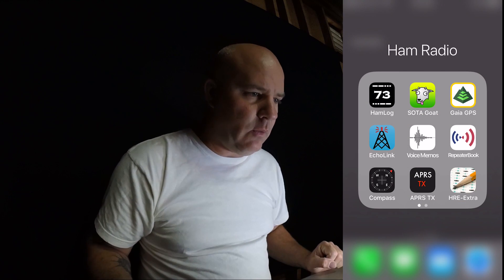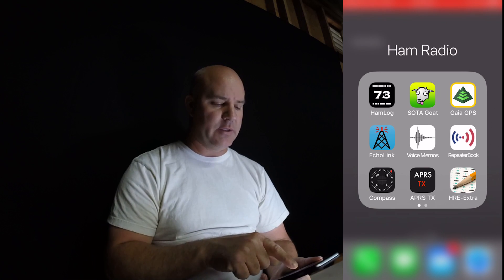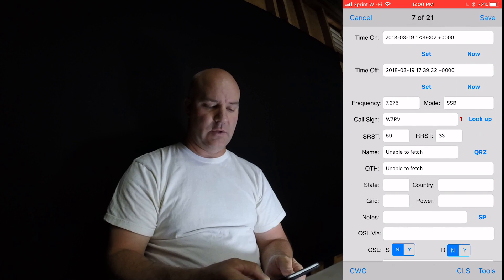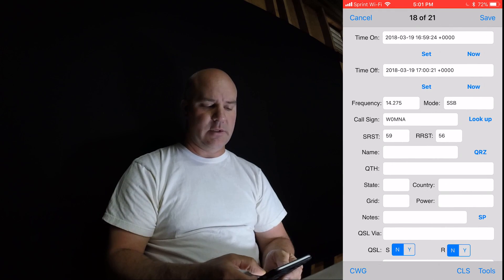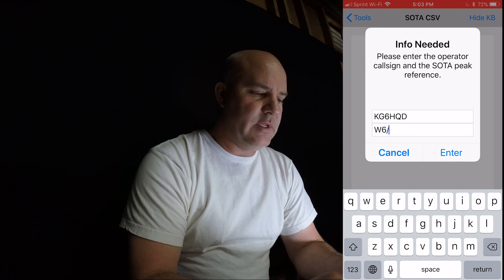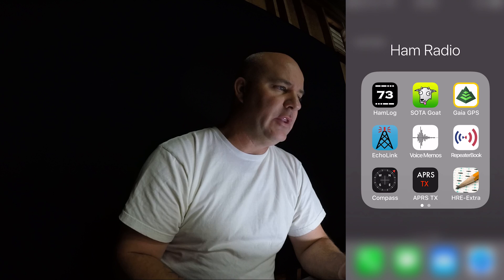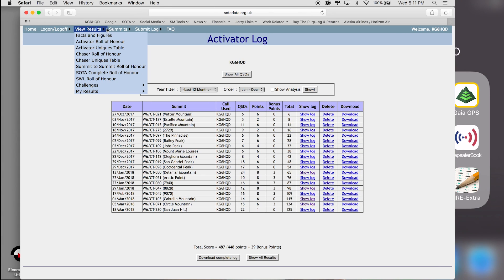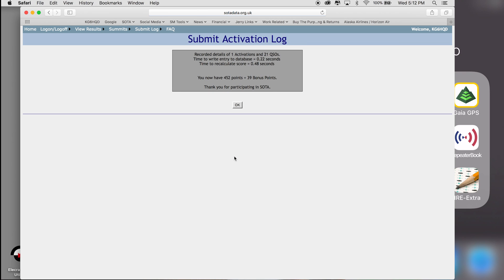The SECRET WAY To Upload SOTA Contacts Fast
Avoid the frustration of entering each contact one by one and use the HamLog app to create a csv file to upload directly to the SOTA website.  In this how to video, I show you a step by step process to get your contacts uploaded with ease.

Be sure to check out my for the "HQD" approved gear and I hope to work you on a summit one day soon while activating for Summits On The Air.